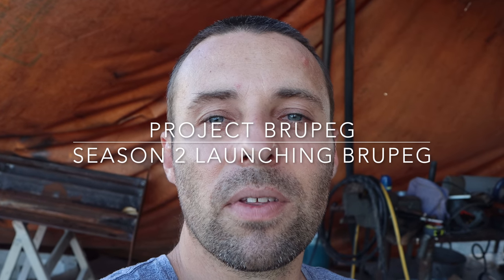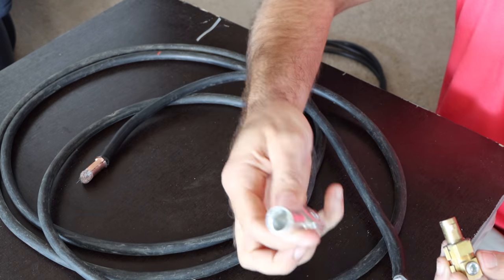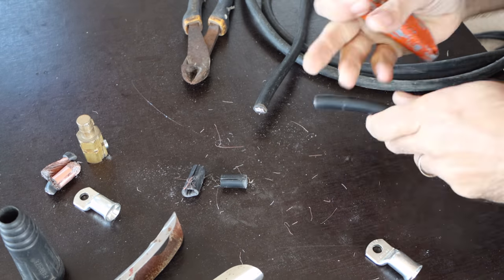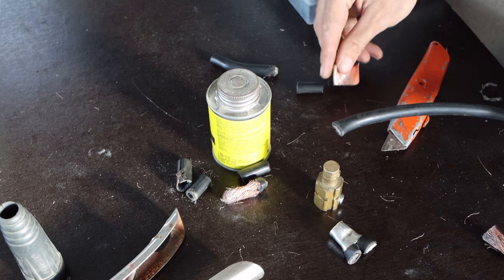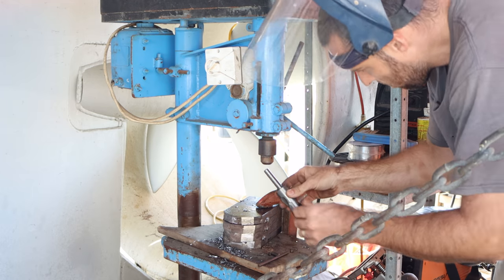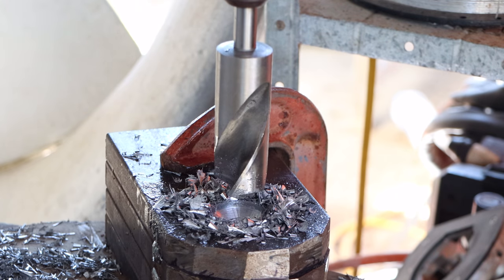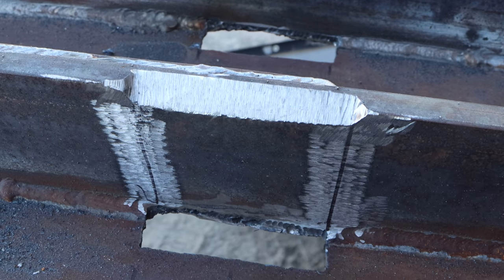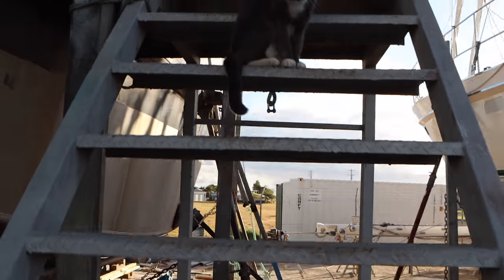Drilling Wing Hinges & Welder Maintenance - Project Brupeg Ep. 130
Next job on the list is getting the outer wing hinges sorted, these join the locking arm to the steel stabiliser wing.

As part of our modifications, we are undertaking after talking to Chris about our design, we swapped over to using mild steel in our hinge design rather than pure stainless, as the long term reliability of the hinge is improved by using mild.

This episode we managed to get our hinge design finalised, and the stainless pins cut to suit these hinges. We also blew up the earth cable on the welder as we have been pushing it pretty hard this week.

If you want to support the twice-weekly episodes, access the monthly Patreon only live feeds and the continuing build from a distance, please consider becoming a Patreon of Project Brupeg and help us launch this lovely big girl and take you vicariously with us to remote and interesting places

Jess & Dame